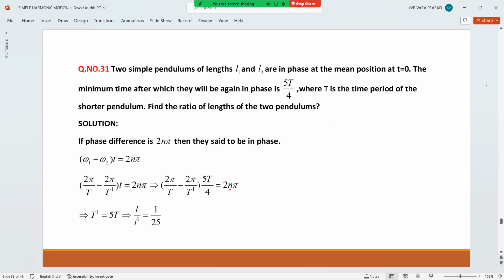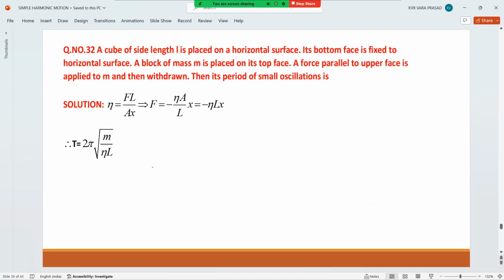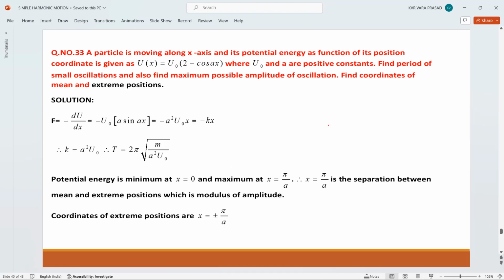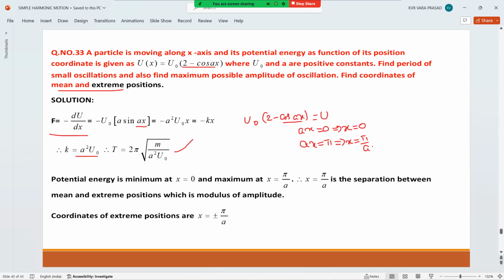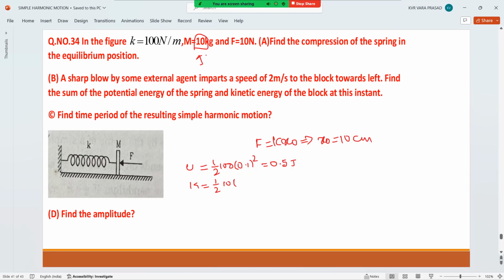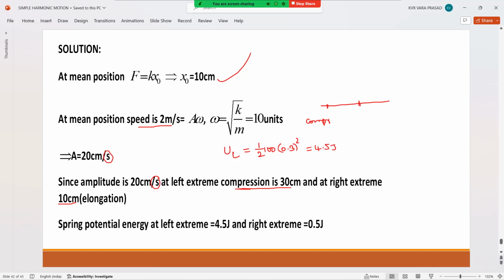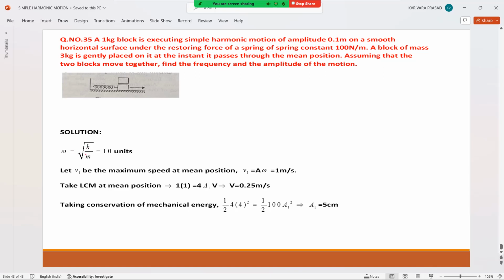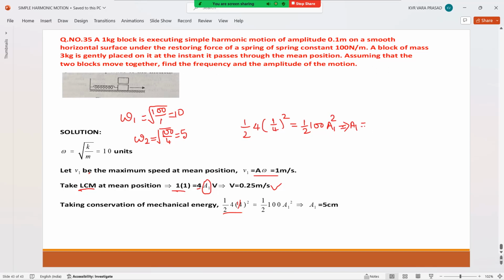SHM 15: SHM PROBLEMS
IIT JEE MAINS ADVANCED AND OLYMPIAD: SHM PROBLEMS